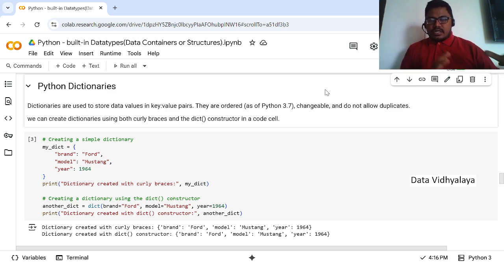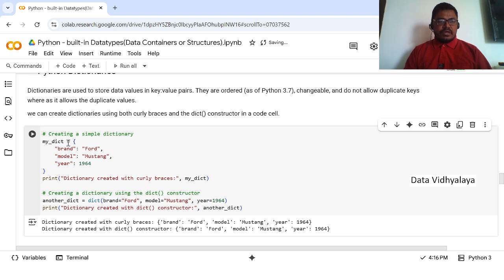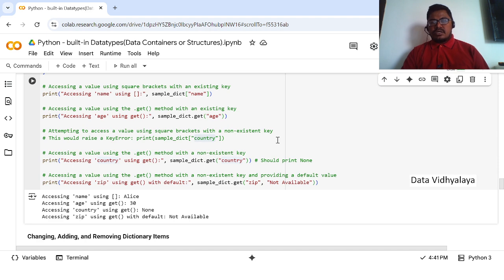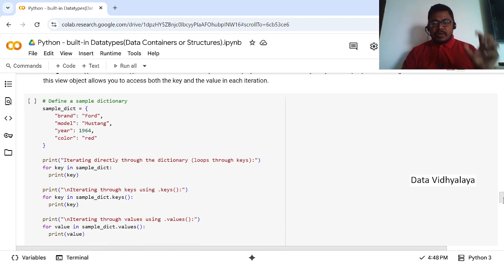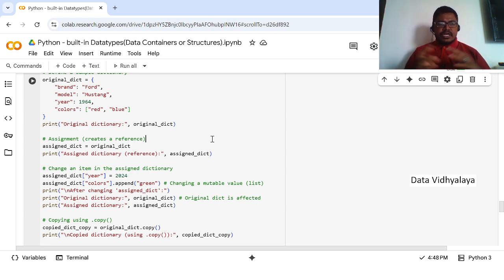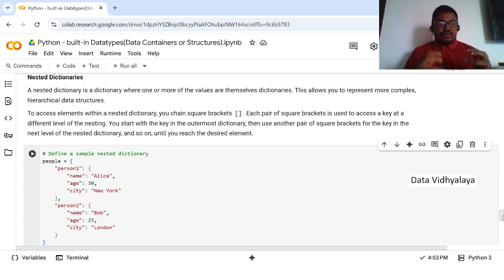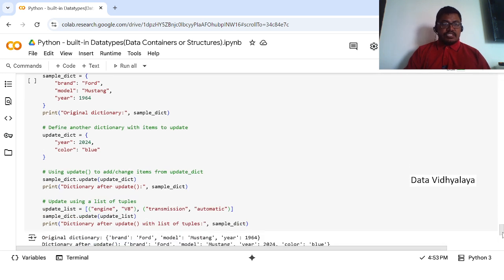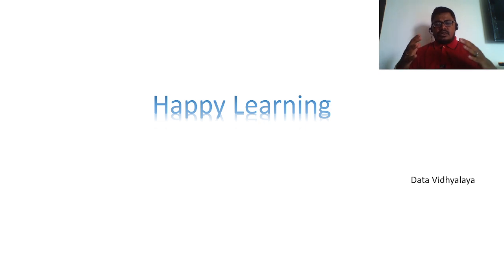Learn Python for Beginners - Python Dictionaries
In this video, we will dive into Python Programming. Whether you're a beginner or looking to expand your skills, this tutorial will help you understand the concept of dictionaries in python and it's operation using it.